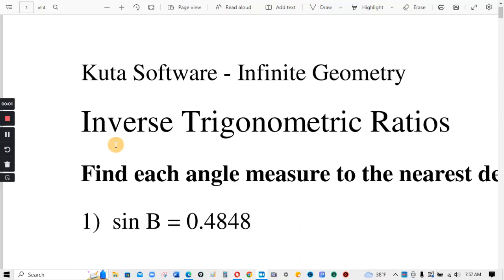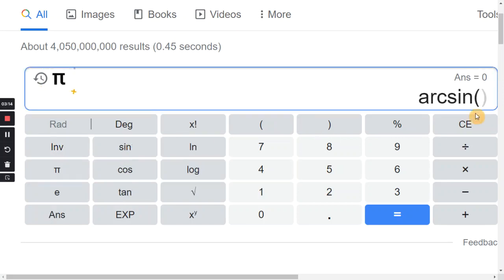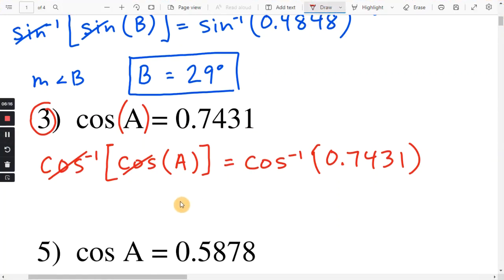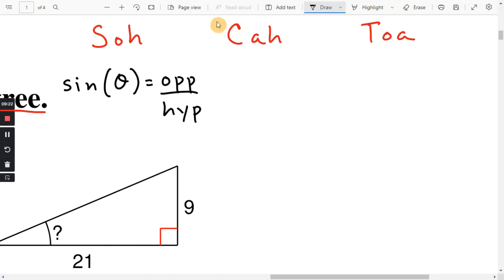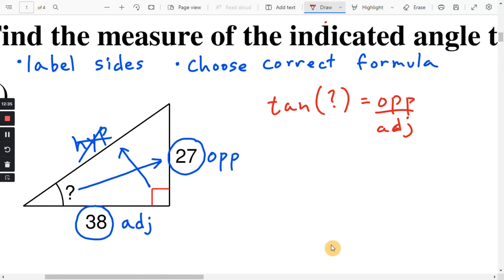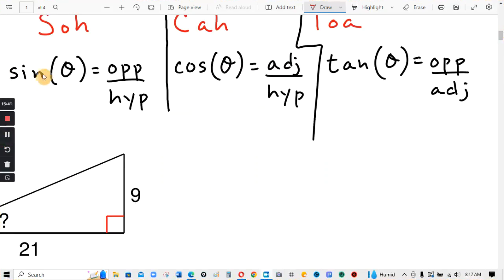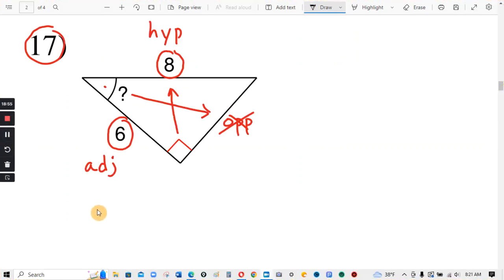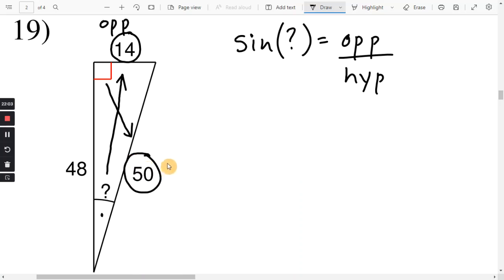Inverse Trigonometric Ratios : Kuta WS